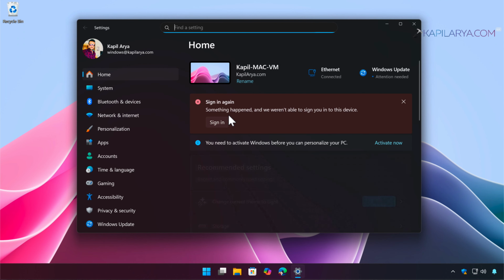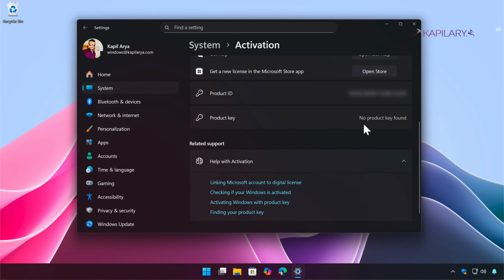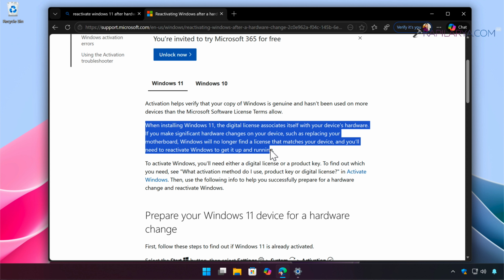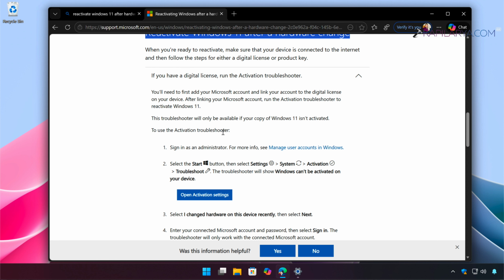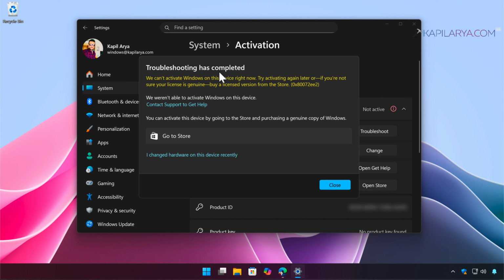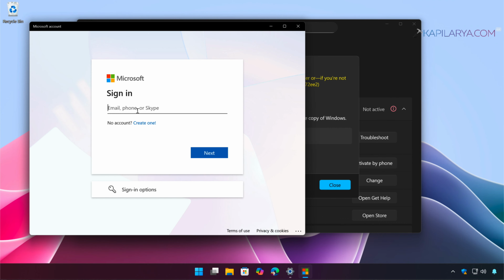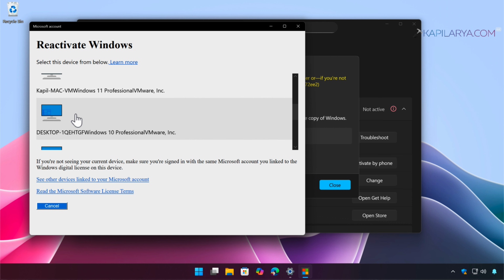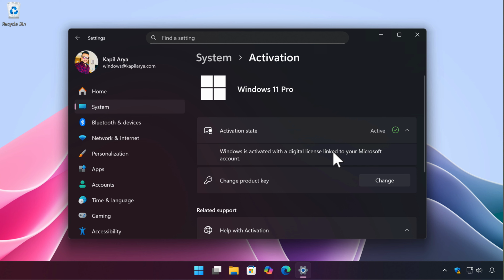Reactivate Windows 11 after a hardware change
Here's how you can reactivate Windows 11 after a hardware change.

Chapters:
00:00 Intro
00:12 Activation lost after hardware change
02:57 Reactivate Windows 11
05:33 Windows 11 reactivated
06:03 End screen

Covered so far:

Unable to activate Windows after hardware change
Windows 11 won t activate after hardware change
I changed hardware on this device recently not working
Windows reported that the hardware has changed Windows 11